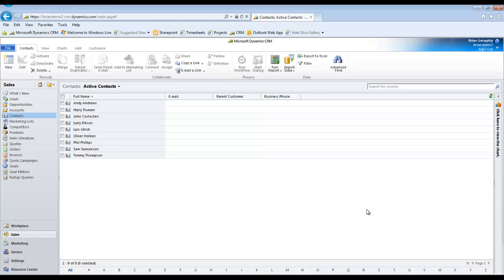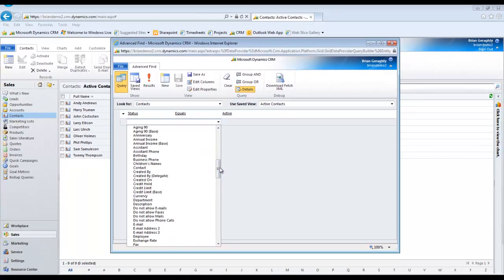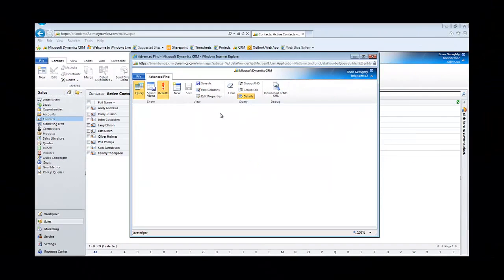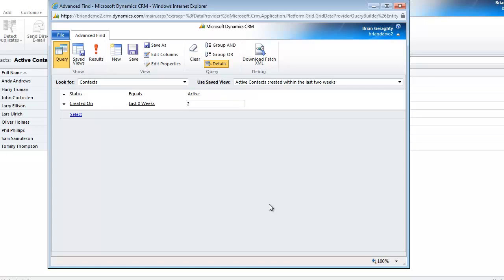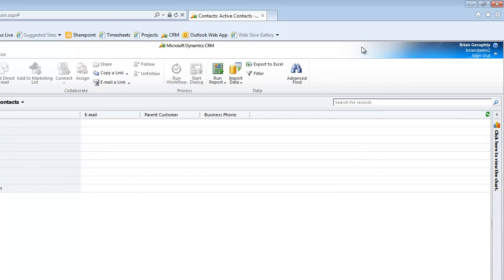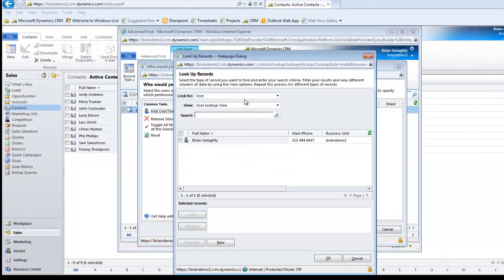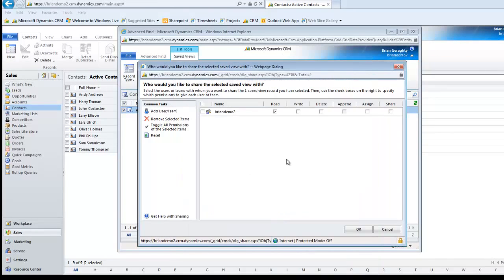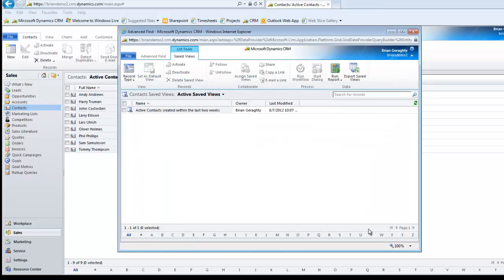How to Share an Advanced Find View in Dynamics CRM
- Learn how to share an Advanced Find View in Microsoft Dynamics CRM 2011